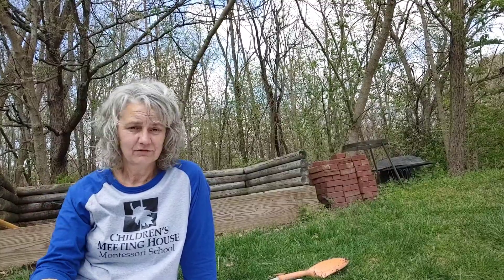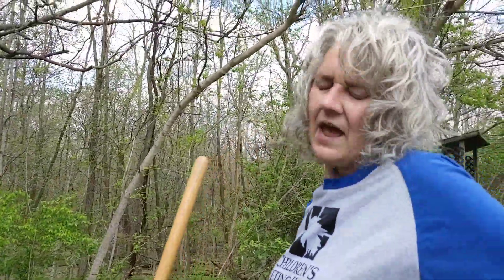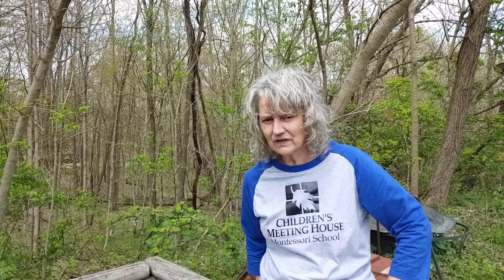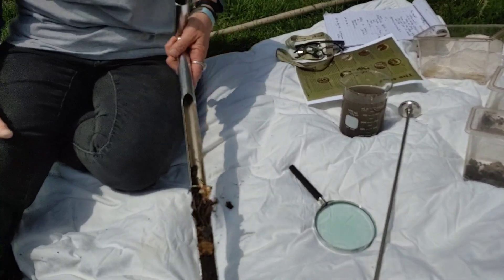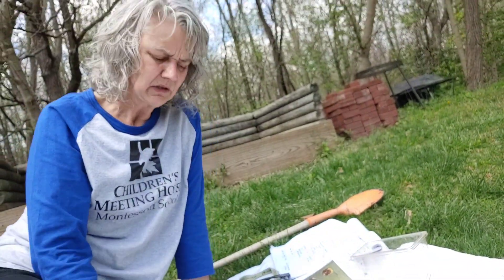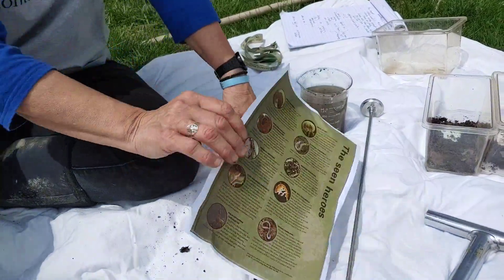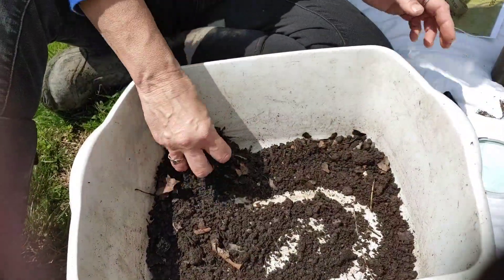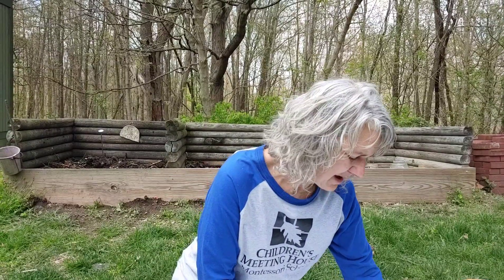Digging in the Compost